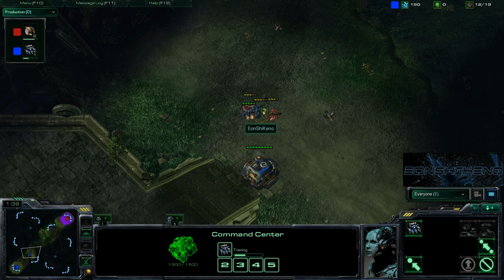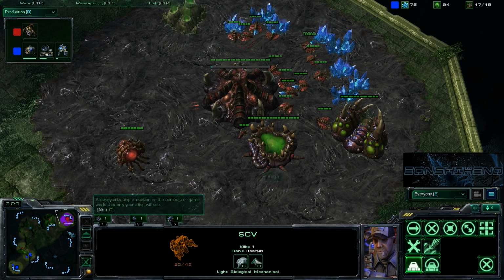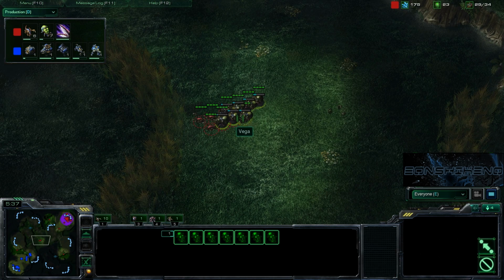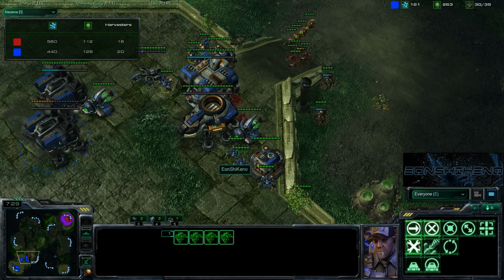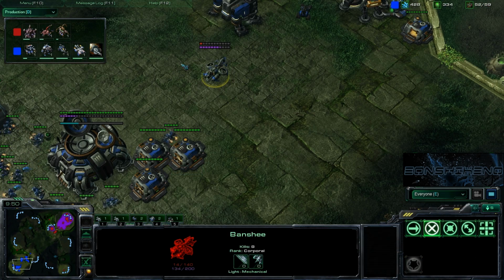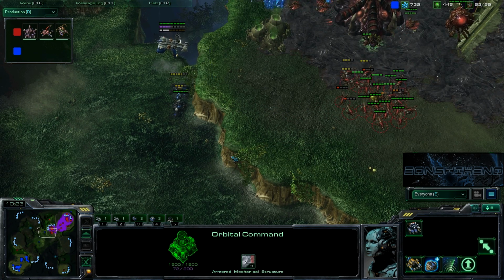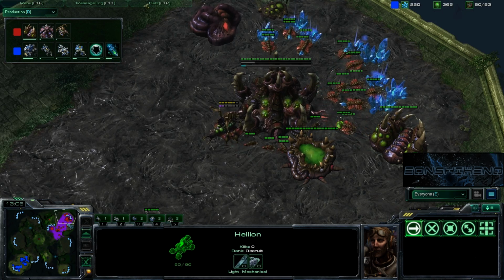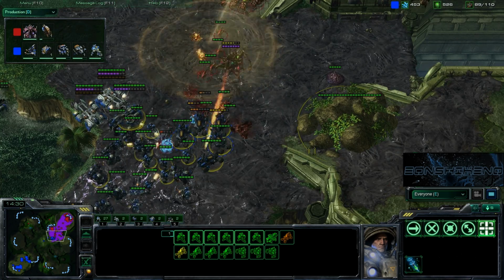Eon [T] vs Vega [Z] Starcraft 2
1v1 Battle.net Ladder match 2350~ rated where I talk about TvZ.